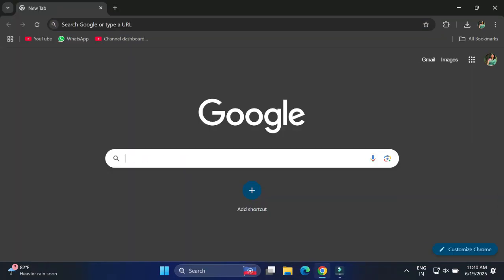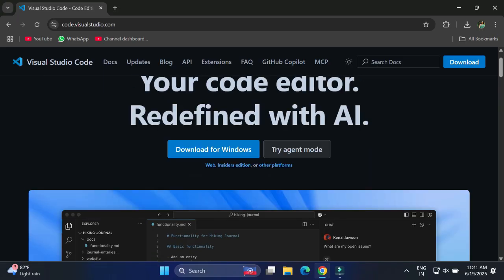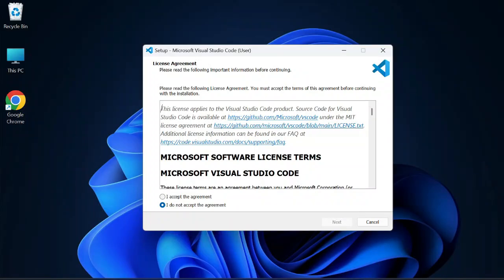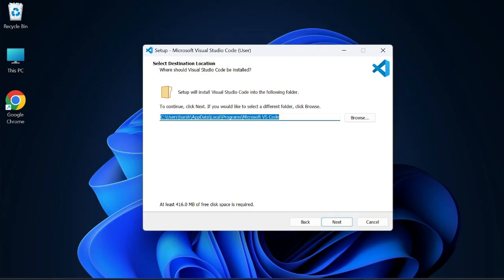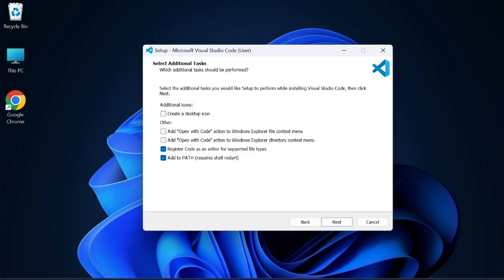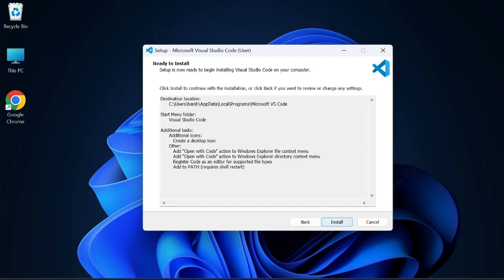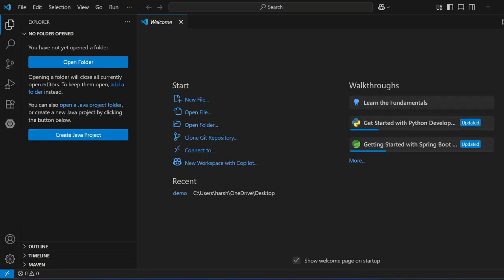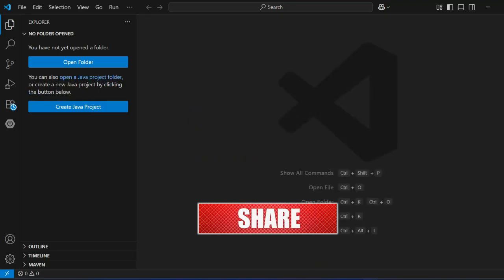How Install Visual Studio Code [VS Code] on Windows 11 [2025] | VS Code Installation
Installing Visual Studio Code (VS Code) on Windows 11 is a straightforward process that allows you to set up a powerful code editor for writing, debugging, and managing your code projects. VS Code provides a rich set of features, including syntax highlighting, IntelliSense code completion, debugging support, and extension ecosystem, making it a popular choice among developers. In this tutorial, we'll walk you through the step-by-step process of installing Visual Studio Code on Windows 11, enabling you to start coding with ease.

*Step 1: Download Visual Studio Code Installer:*

2. Click on the "Download for Windows" button to download the Visual Studio Code installer.

*Step 2: Run Visual Studio Code Installer:*

1. Once the installer is downloaded, locate the downloaded file (typically in your Downloads folder).
2. Double-click on the installer file (e.g., VSCodeSetup-{version}.exe) to run it.

1. In the installer window, you may be prompted to confirm the installation. Click on "Yes" or "Run" to proceed.
2. The installer will launch the Visual Studio Code Setup wizard. Follow the on-screen instructions to proceed with the installation.
3. Review the license agreement and click on "I accept the agreement" to proceed.
4. Choose the destination folder where you want to install Visual Studio Code or leave the default location.
5. Click on the "Next" button to proceed with the installation.
6. Choose any additional tasks you want to perform, such as creating a desktop shortcut or adding VS Code to the PATH environment variable.
7. Click on the "Next" button to start the installation process.
8. Once the installation is complete, click on the "Finish" button to exit the setup wizard.

1. After the installation is complete, you can launch Visual Studio Code by double-clicking its icon on the desktop or searching for "Visual Studio Code" in the Start menu.
2. Visual Studio Code will launch, and you can start coding right away.

By following these simple steps, you can easily install Visual Studio Code on Windows 11 and begin coding your projects using this powerful and versatile code editor. Whether you're a beginner or an experienced developer, Visual Studio Code provides a user-friendly environment for writing and managing your code efficiently.

🎥 Tools I used for recording